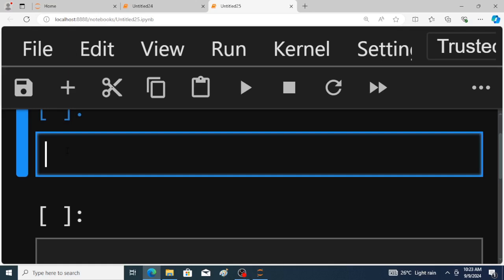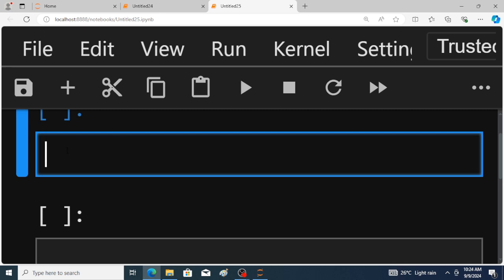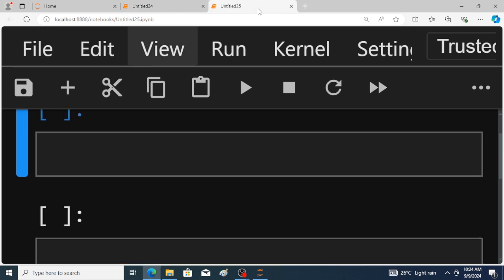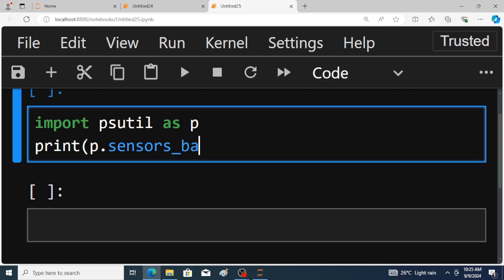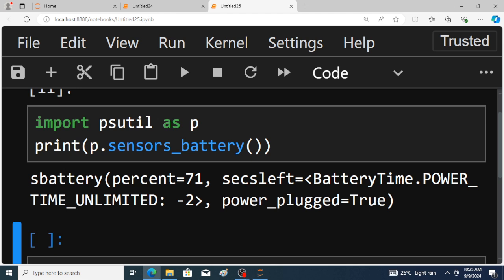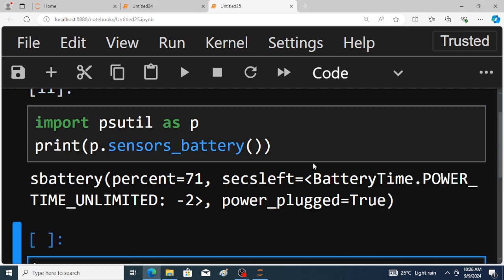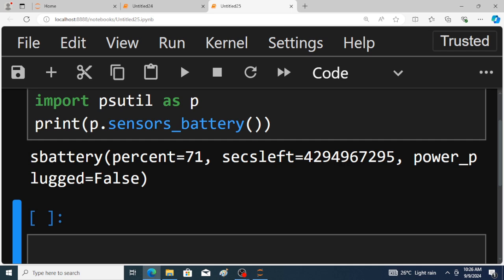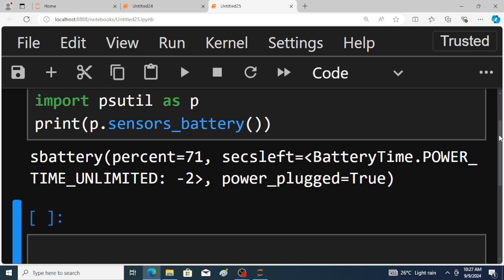HOW TO CHECK LAPTOP BATTERY STATUS USING PYTHON